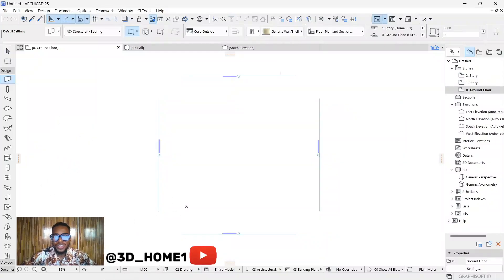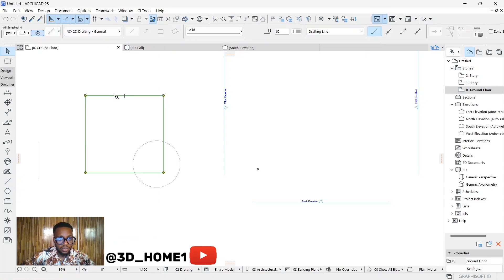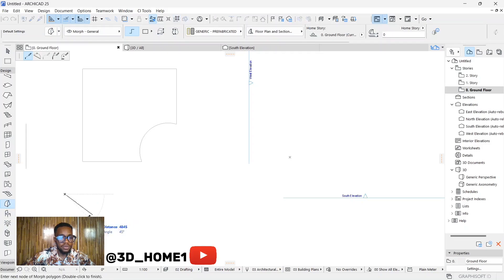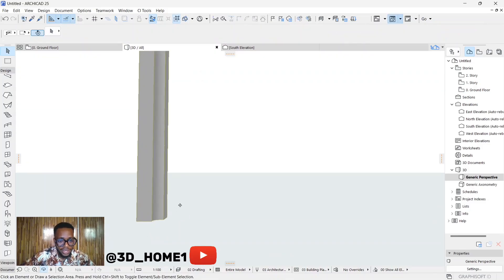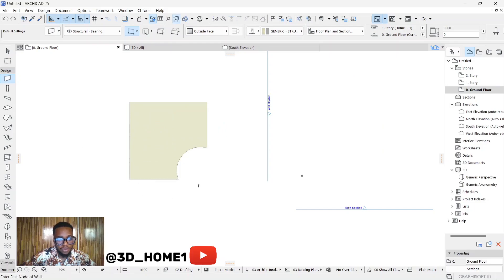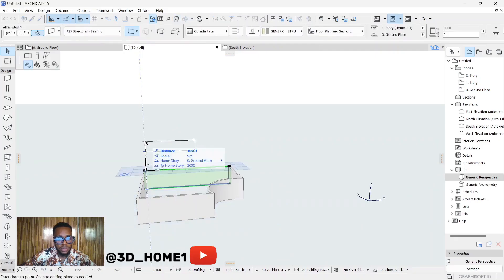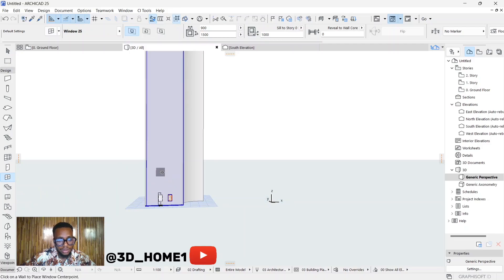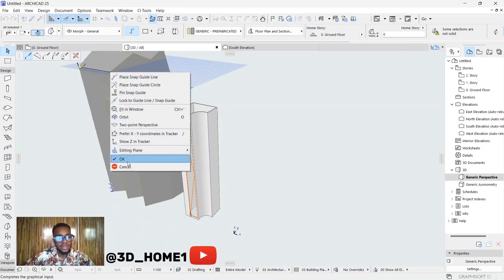How to model shapes with Morph tool in Archicad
In this Archicad tutorial I will be showing you how to model shapes with Morph tool in Archicad